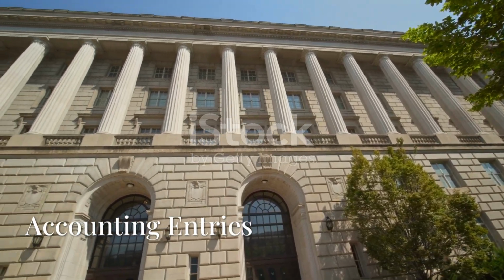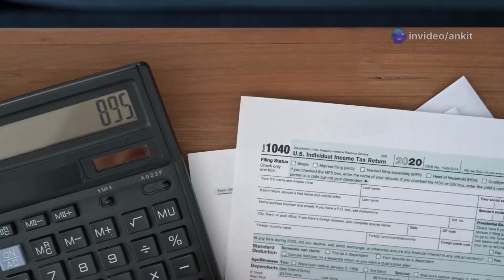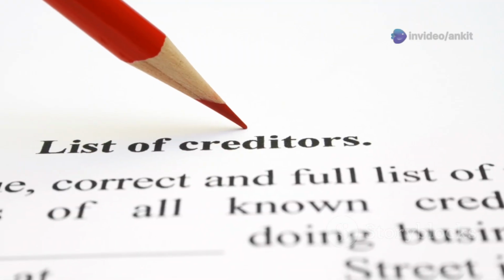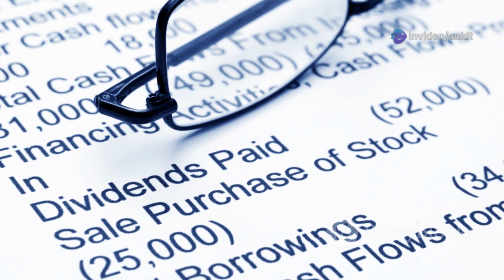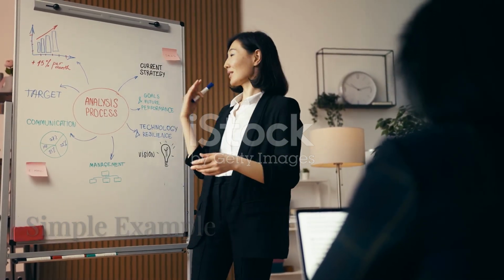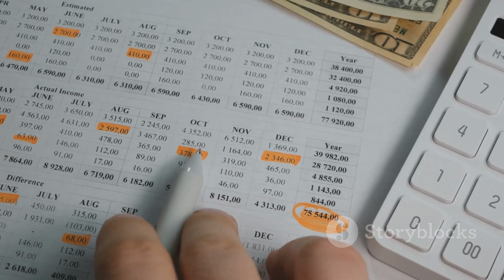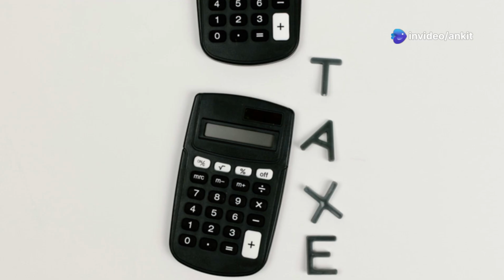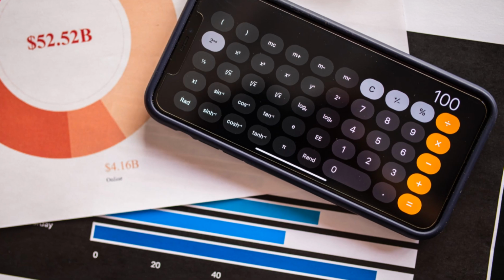Ind AS 12 that deals with Income Taxes. Treatment for current tax and deferred tax.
Ind AS 12 is the Indian Accounting Standard that deals with Income Taxes.
It aligns largely with IAS 12 (the international standard) and governs the accounting treatment for current tax and deferred tax.